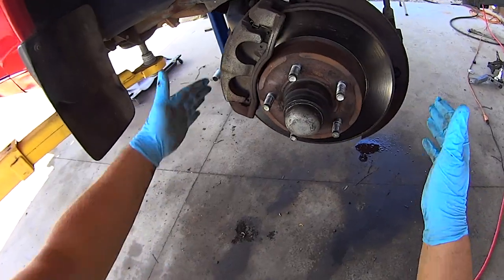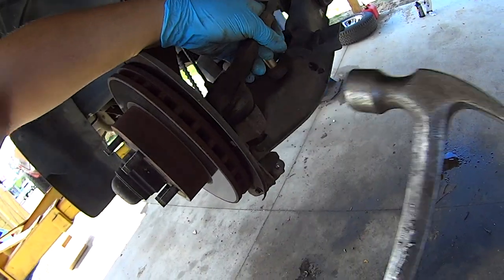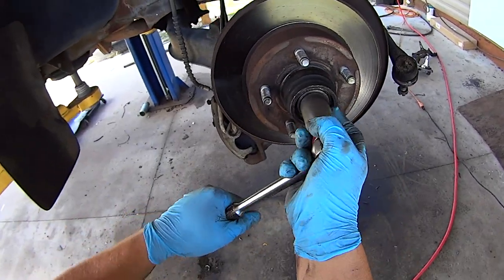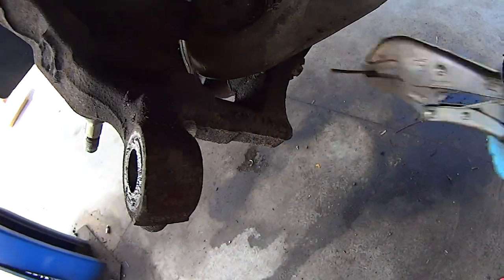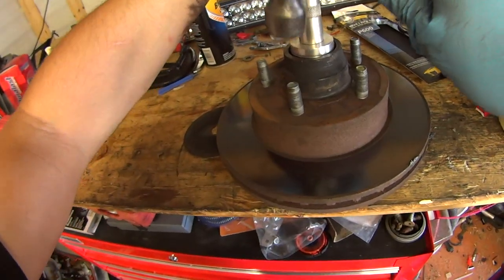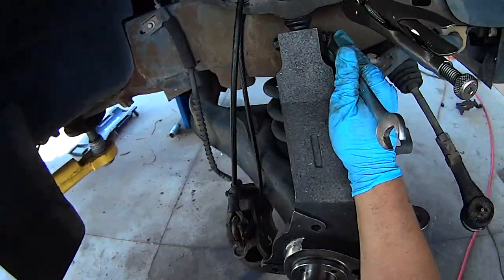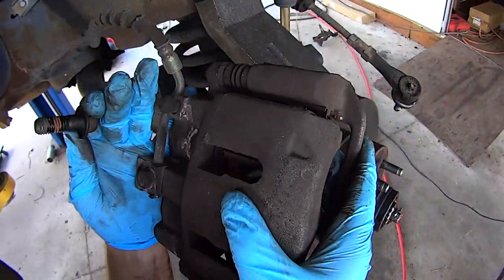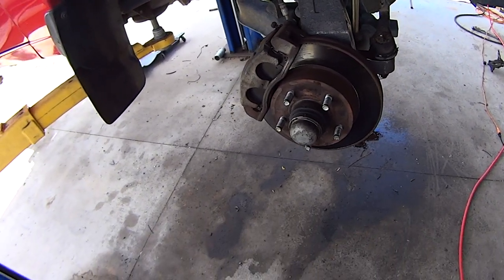How To Install Spindle Lift on a Ford Ranger or Mazda Pick up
For model years 2001 to 2011, use this kit